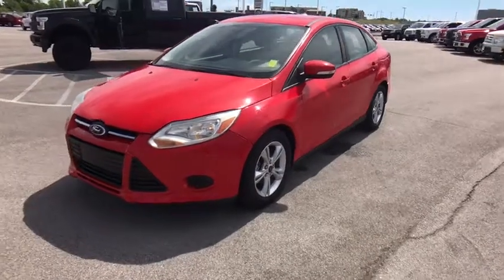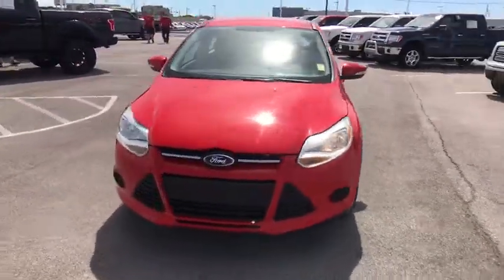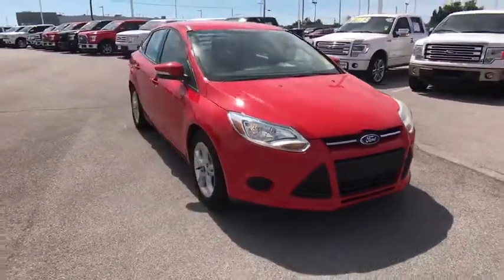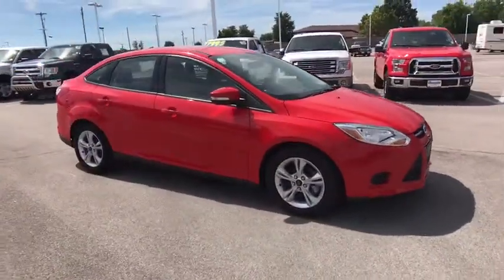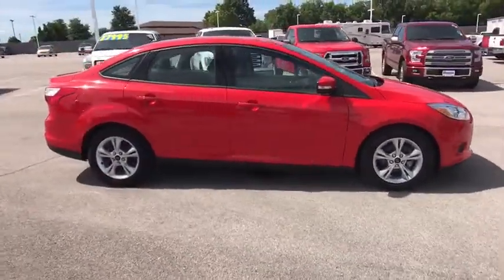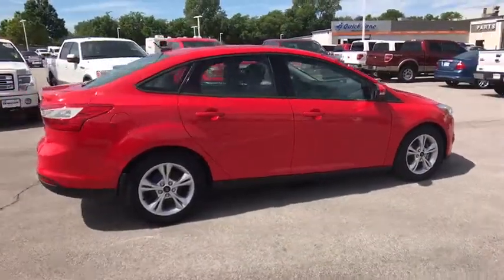2014 Ford Focus Tulsa, Broken Arrow, Joplin, Bixby, Owasso, OK P7438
2014 Ford Focus

Matthews Ford
1101 Southwest Expressway Drive

This 2014 Ford Focus SE is proudly offered by Matthews FordYour buying risks are reduced thanks to a CARFAX BuyBack Guarantee. Start enjoying more time in your new ride and less time at the gas station with this 2014 Ford Focus.In addition to being well-cared for, this Ford Focus has very low mileage making it a rare find. This pre-owned Ford Focus looks like new with a clean interior that's been well-kept.